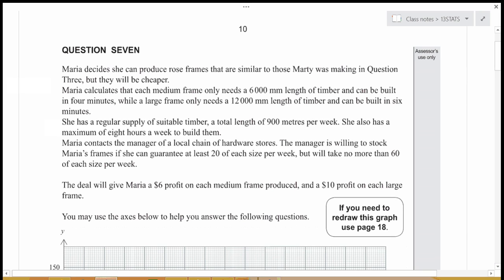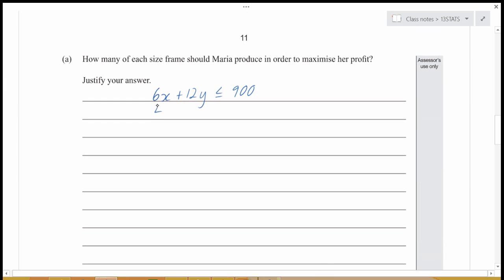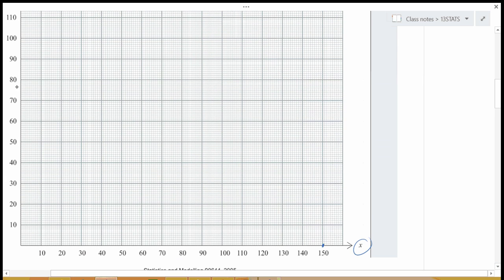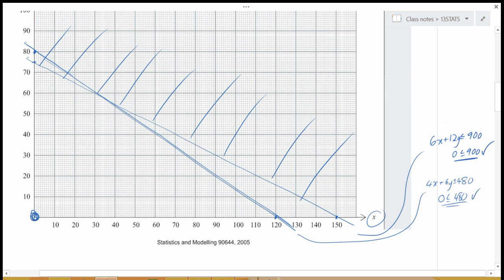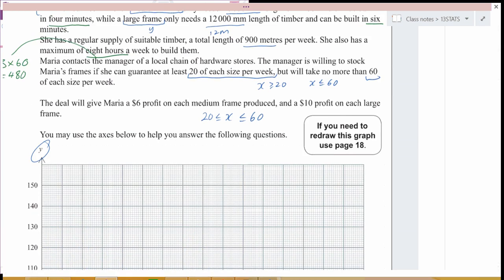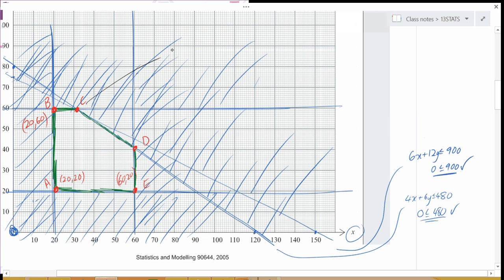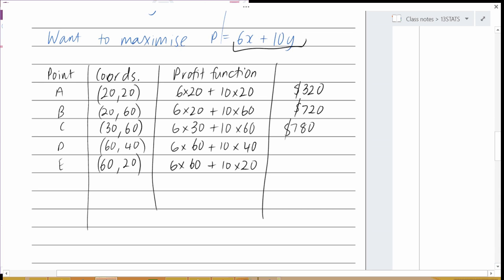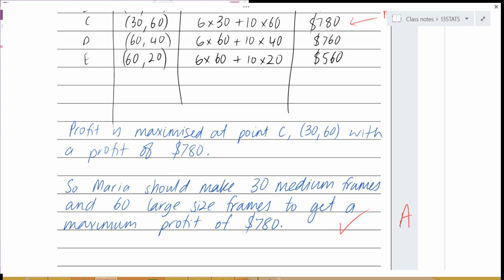practice linear programming